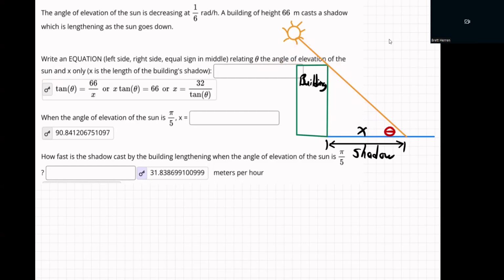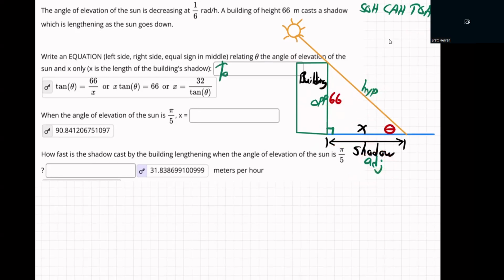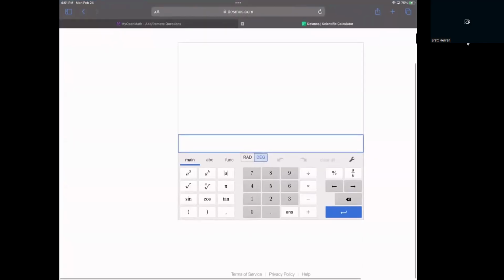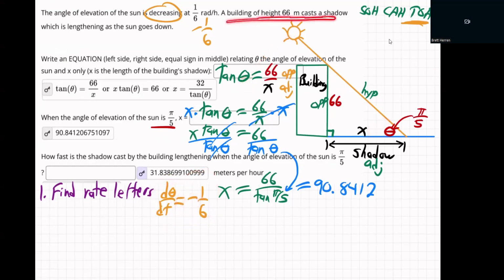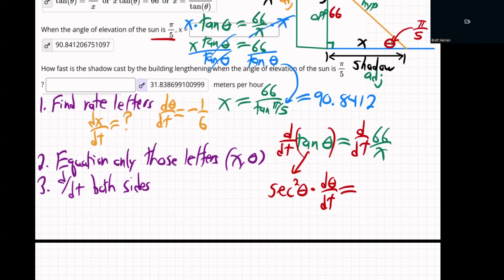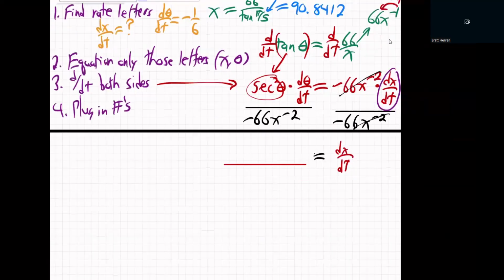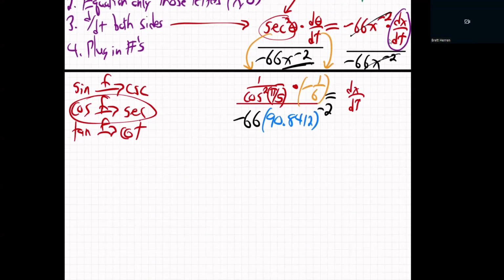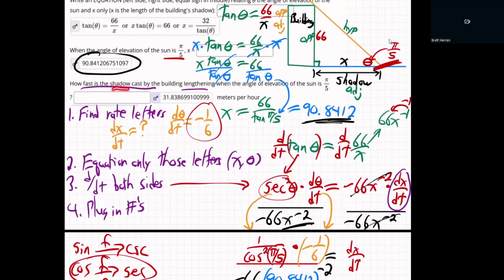m5a-4.1-elev of sun